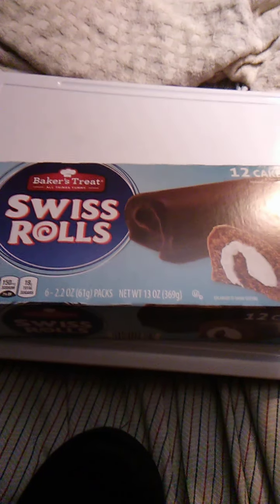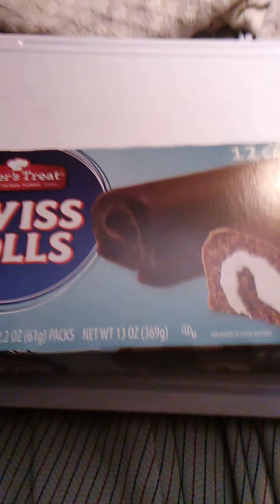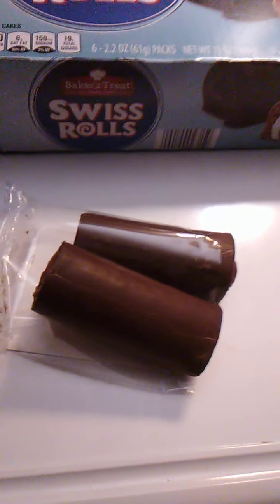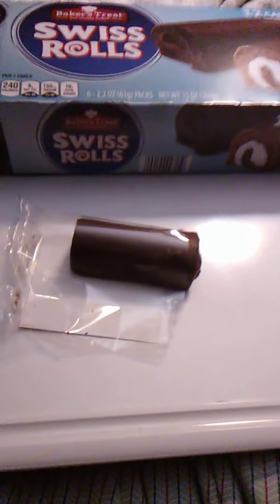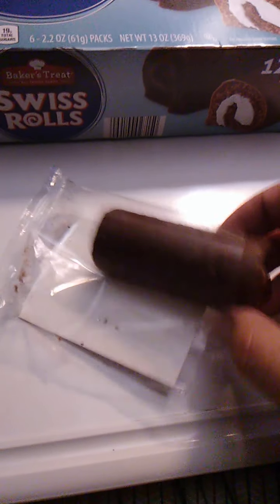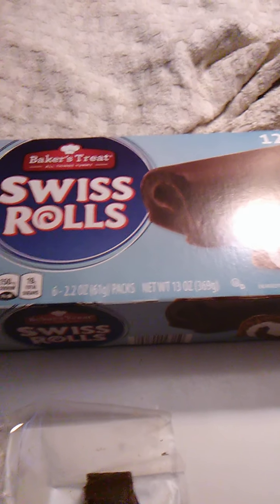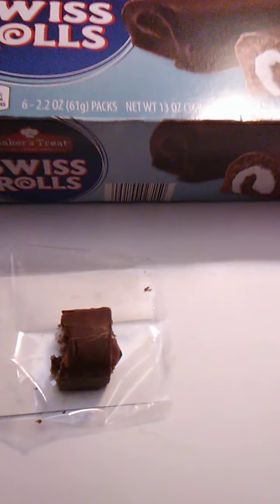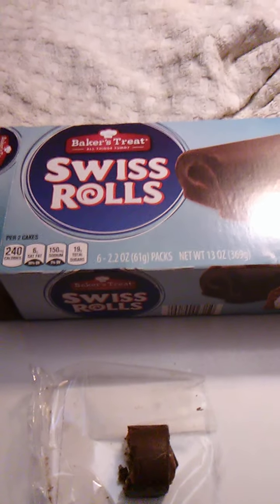Product review: Baker's treat Swiss rolls!!!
In this video I review "Baker's treat: Swiss rolls"!!! Enjoy the review and have a great day!!!